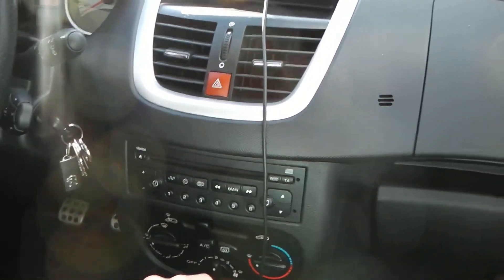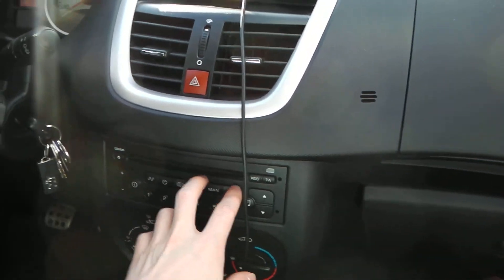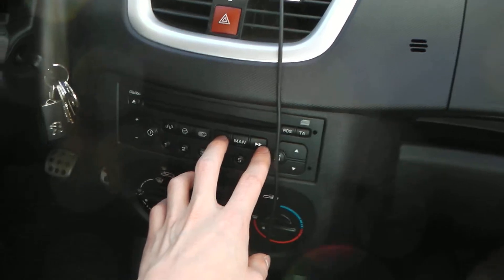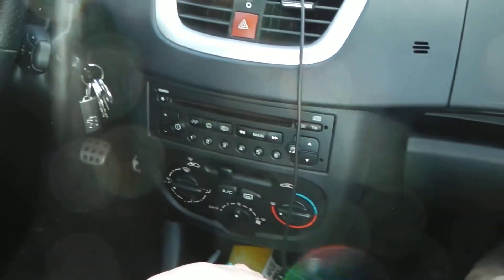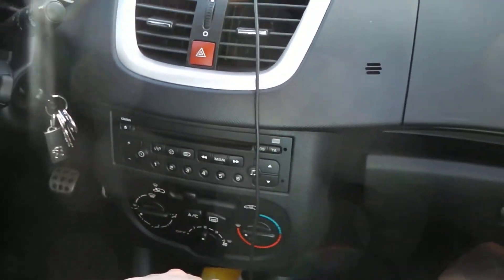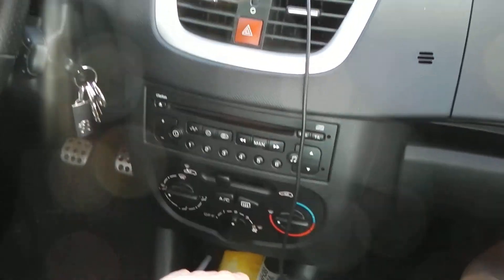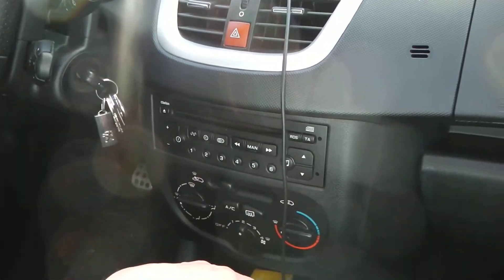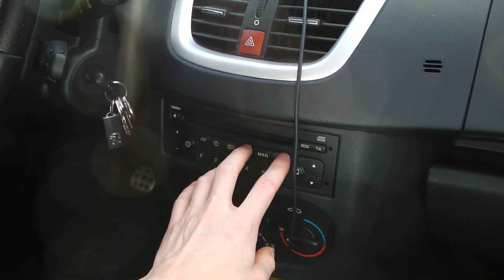Sit back and enjoy Stereo Color N5 Mark I in action just for pleasure ;)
If you want to have loud sound but not distorded, then the Stereo Color is for you.